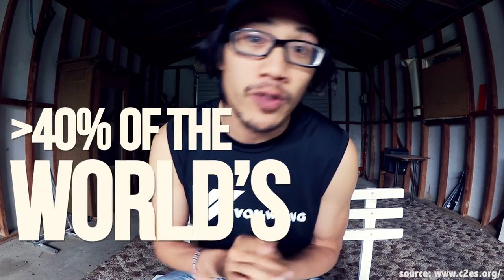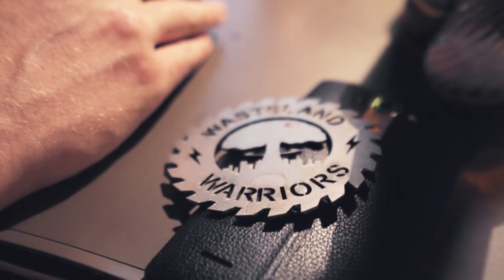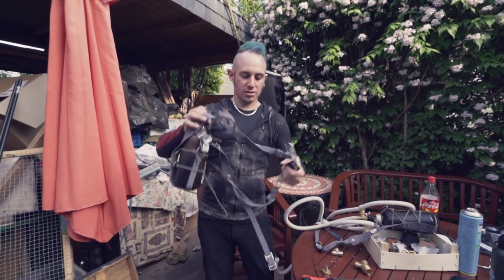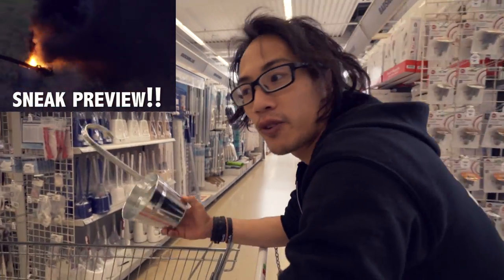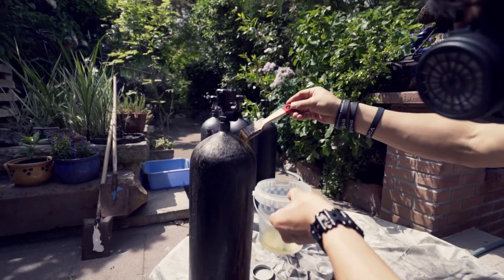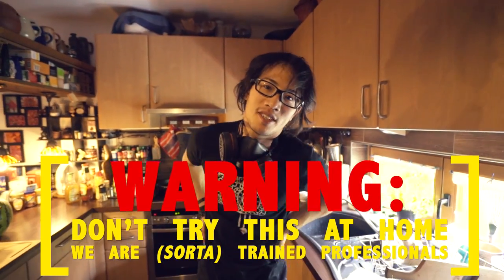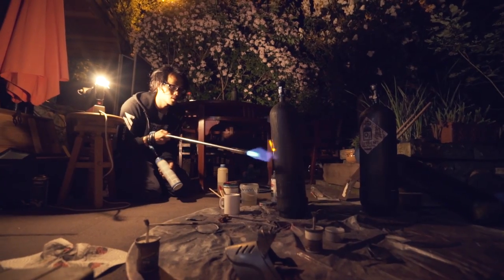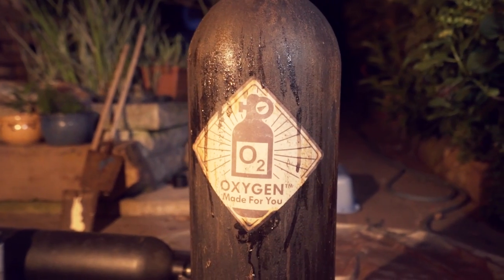Prop-building and concept design with the Wasteland Warriors - Oxygen: Not For sale (1/3)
I've been asked so many times to explain my process that I finally decided to make a video to share that with you!

Wasteland Warrior Models: Ernst Neuvieme, Joe Neuvième, Elisabeth Kringe, Dmitri Zaitsev, Franziska Pohl, Caddü Toast, Ronald Kellner, Claudio Oliverio

Volunteer Models: Khira Rakhi, Eva Creel, Michael Creel, Dylan Creel, Tobias M Schneider

Assistants: Geena M. Grim, Stephan Schmick, Jan C. Zimara, Janine Krüger, Christian Wagner, Manuel Olze, Colin Liepmann, Stephan Schmidt, Tobias M Schneider

VIDEO: Adam Frimer, Anna Tenne, Marcus